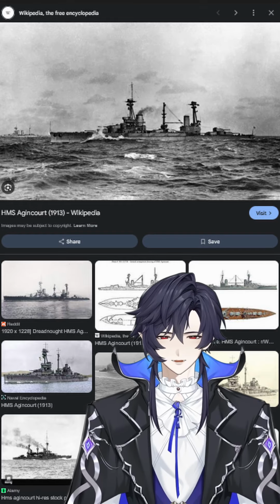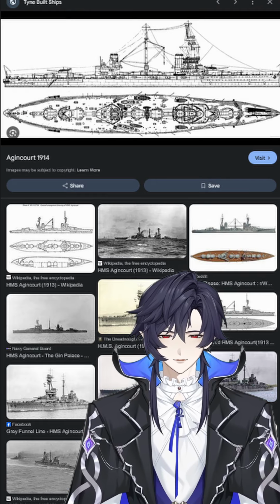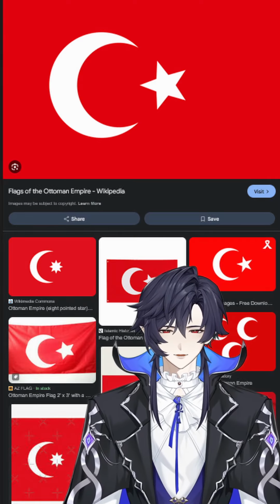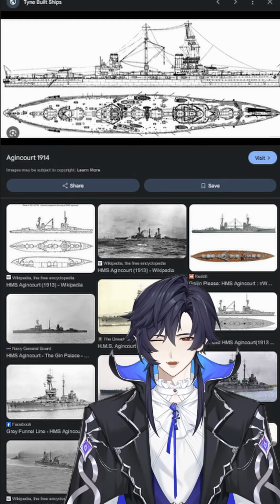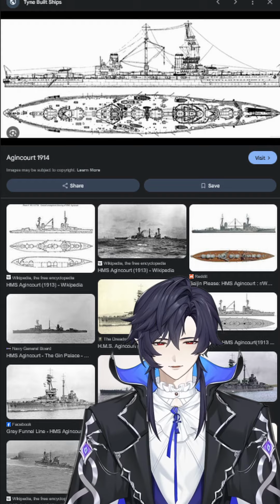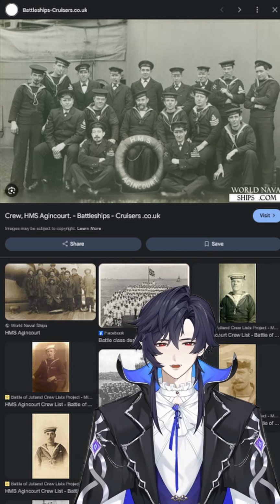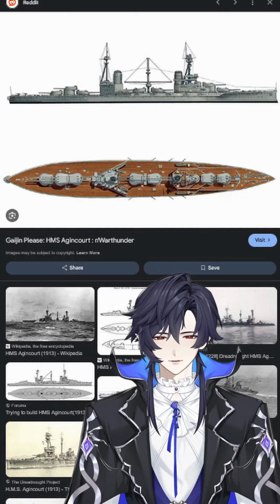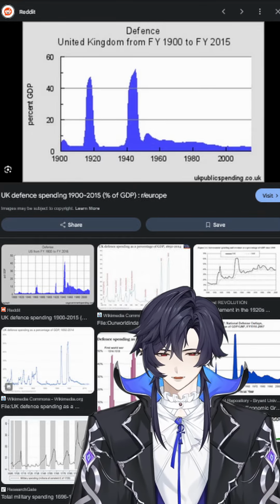HMS Agincourt: The 7 Turreted Battleship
A brief summary of the HMS Agincourt and her history, from creation to scrapping. She remains one of the most unique ships ever as a record-breaking dreadnought battleship.

Model by: Forest Seven